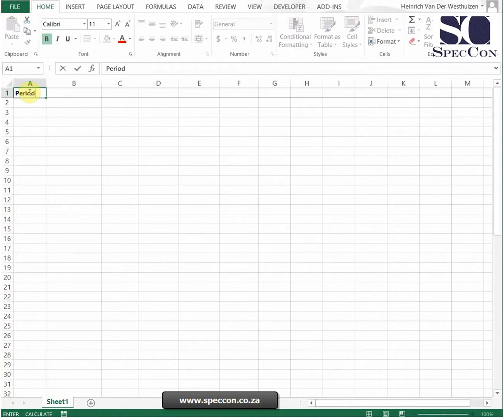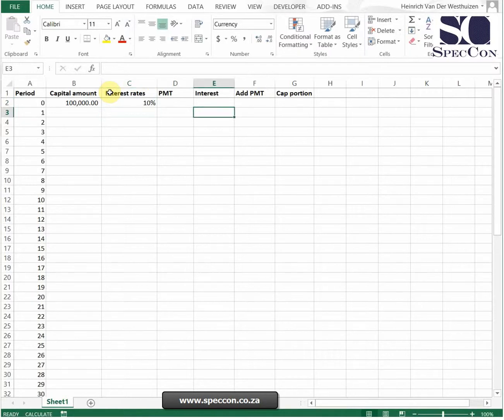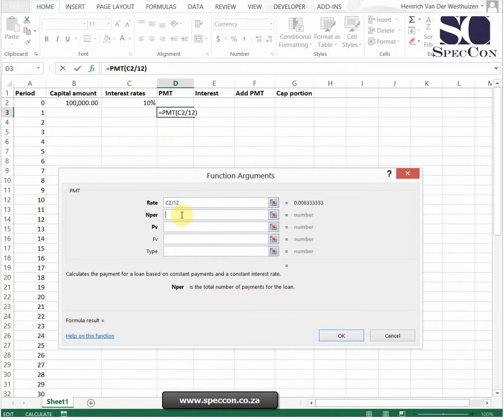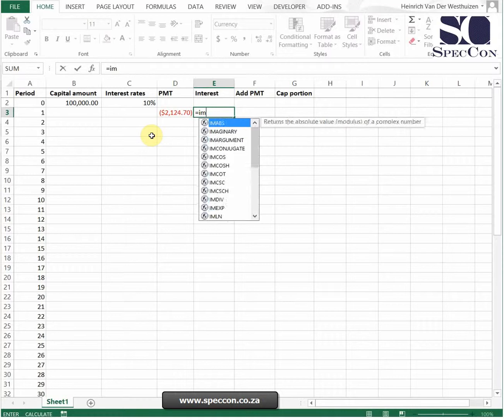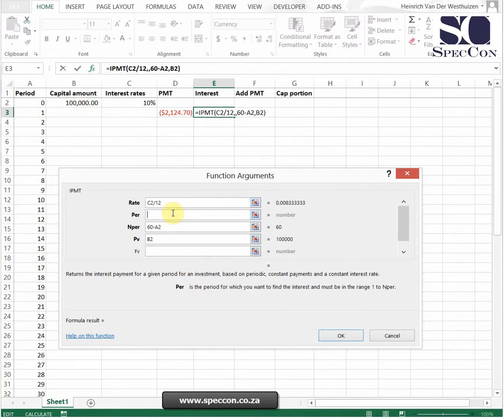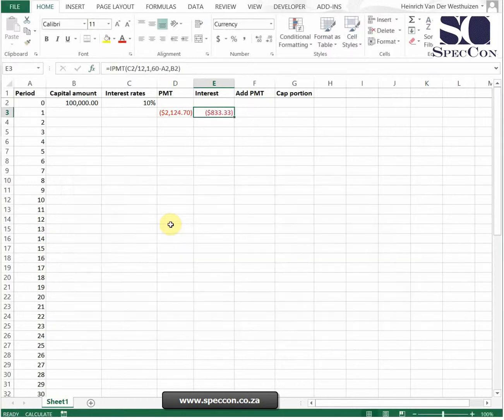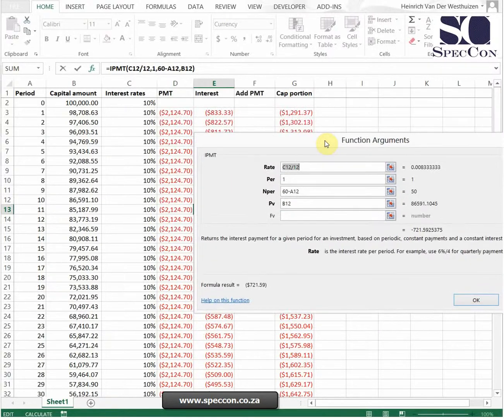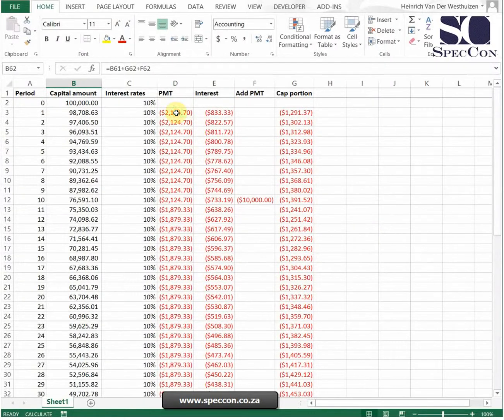Customizable amortization table